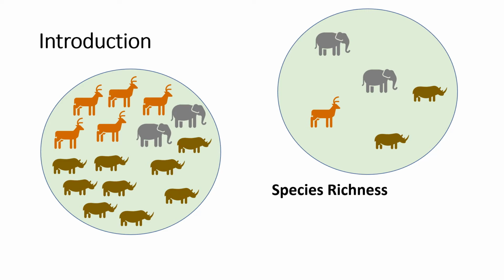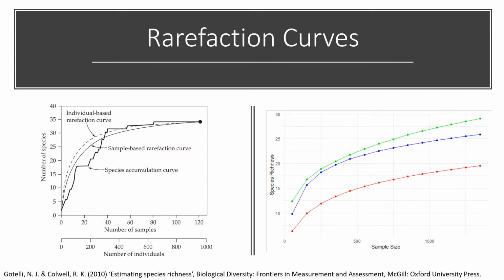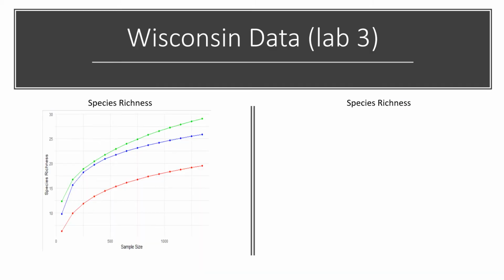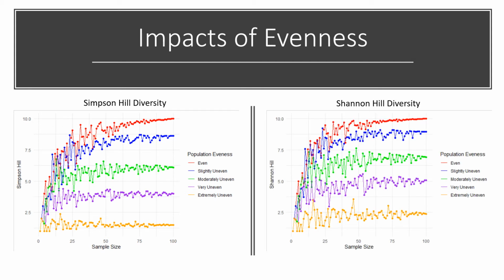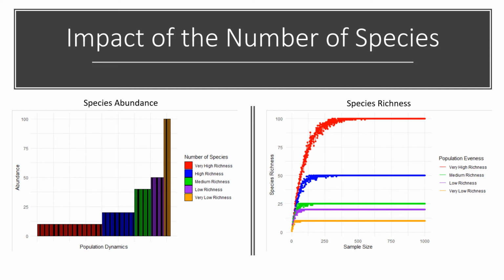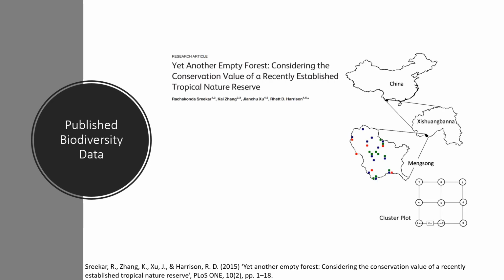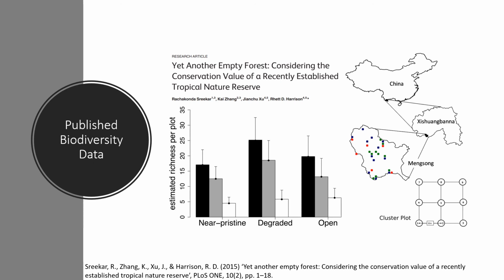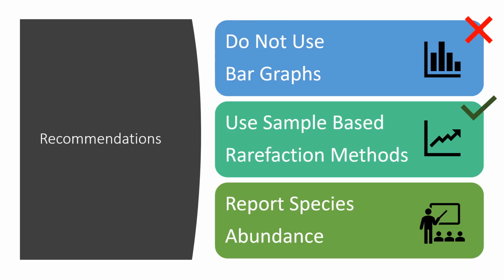Investigating the Characteristics of Biodiversity Metrics and Testing it on Published Data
RENR 765 -  Principles of Managing Biodiversity - Oral Presentation